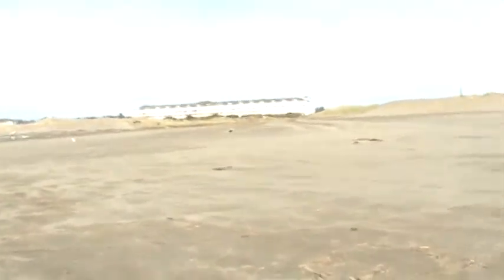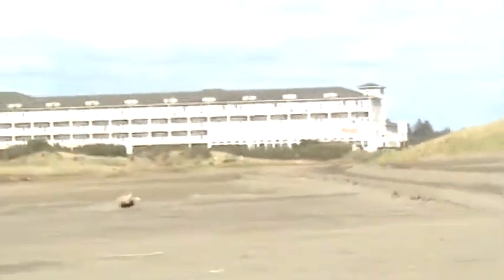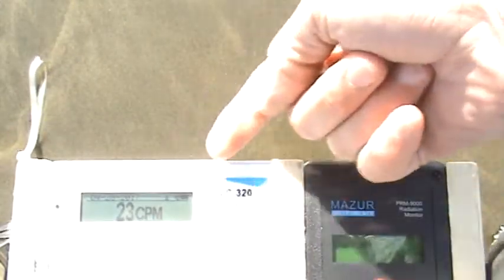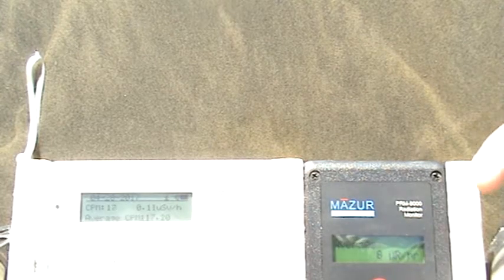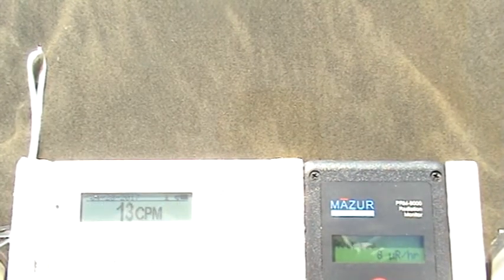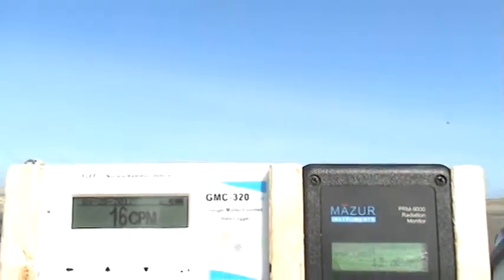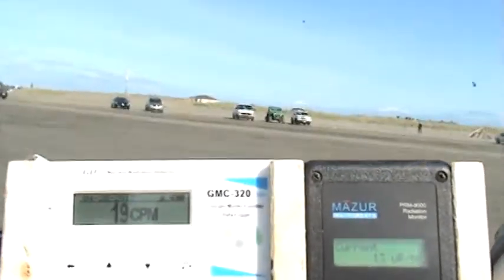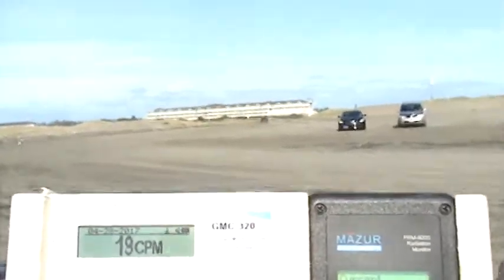Fukushima radiation readings #5: Ocean Shores WA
#5 in a series of US West Coast beach radiation readings from Canada to Mexico.

4/28/17 Ocean Shores, Washington averages: 17.3 CPM, 8uR/hr

To compare the readings with other readings I have taken all over the country with the same model of Geiger counter go